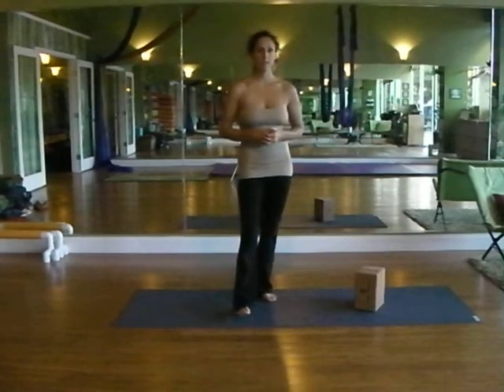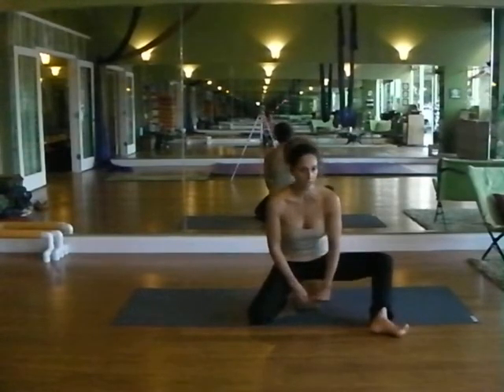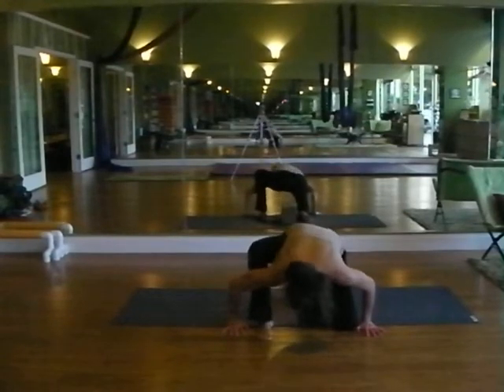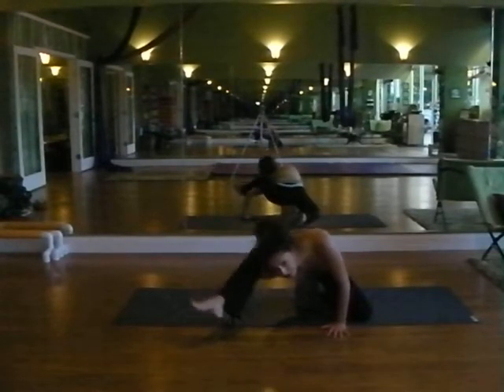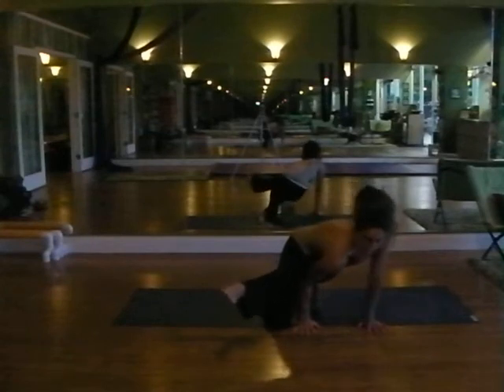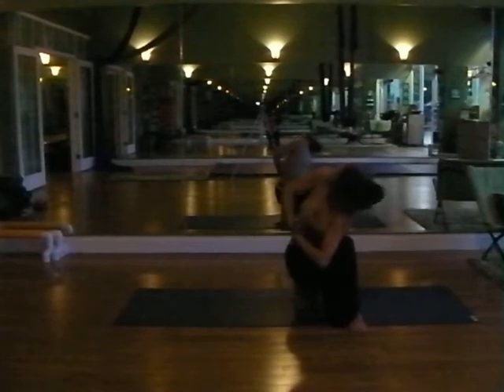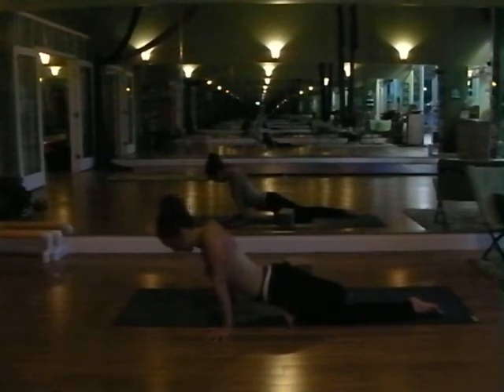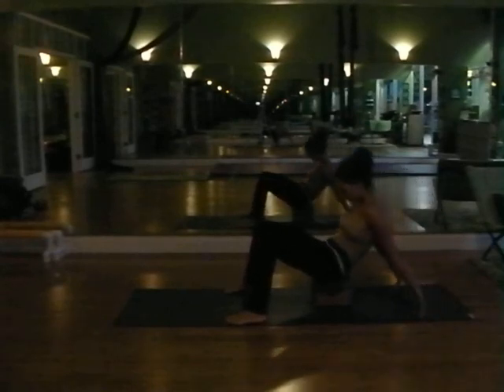Emily Sabo's 6-25-2014 Yoga Class, Indialantic, FL (30 Min Workout /Arm Balances & Binding Tutorial)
Emily Sabo's 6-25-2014 Yoga class filmed at EKS BEACHSIDE BODYWORK in Indialantic, Florida  This video is a short (30 minute long) workout including a tutorial aimed at introducing arm balances (i.e. eka pada koundinyasana I and II prep, titibasana, , etc.) and binds to practitioners who either do not yet have an arm balance or bind practice, but want to learn arm balances and/or binds, or for practitioners who want to expand or deepen an intermediate to advanced arm balance and/or binding practice.  The way the arm balances are broken down in this video, it is not even necessary to bear your own weight in your hands / arms to begin to feel and practice the arm balances and arm balance prep, but for those who already have an arm balance practice, this video should help to make the arm balance postures (and binds) seem easier to perform.  I have also recorded a much shorter version of an arm balance tutorial (7 minutes) also dated today (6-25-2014) which may also be helpful but includes fewer postures and is not a complete workout.  You will need 2 blocks for this video.   Enjoy Yogis!!! Live Well, Be Well, Practice Often!!!**

**For information about Emily Sabo's teaching style / background please . Workouts / details are also posted on facebook . Live Well, Be Well, Practice Often Yogis!